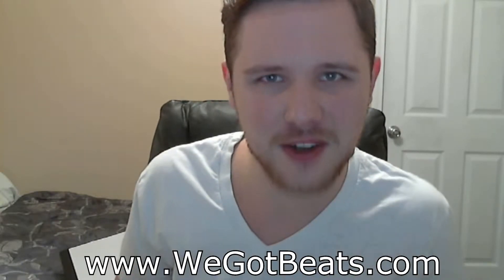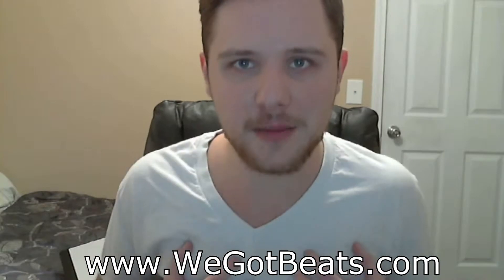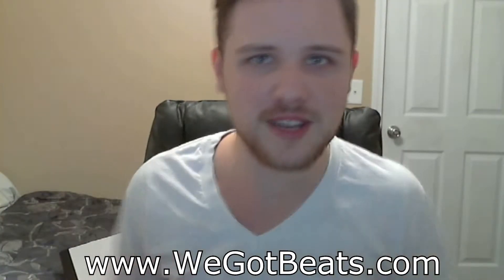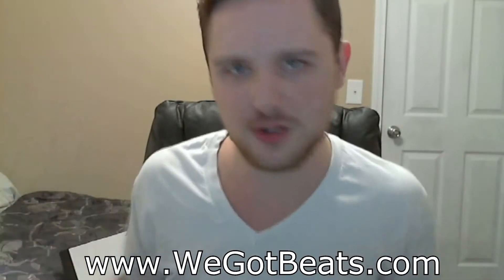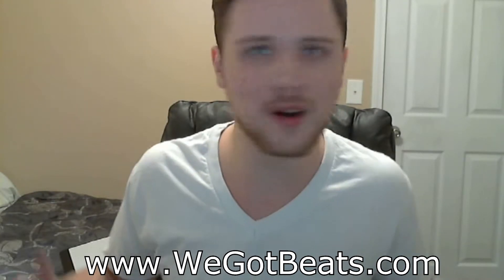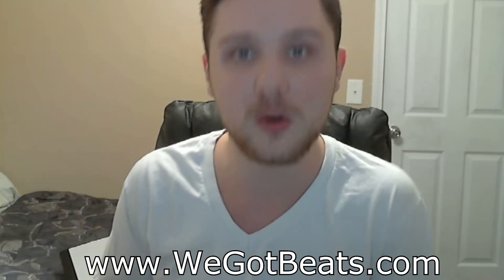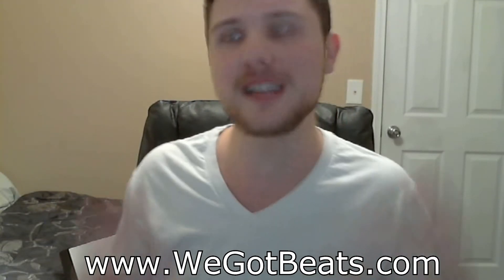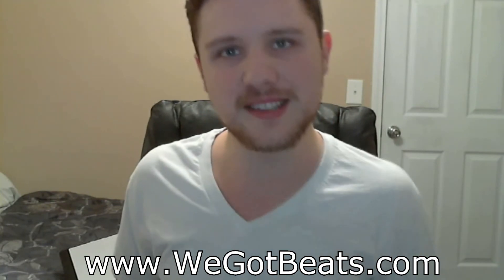7 Steps To A Better Vocal Recording For Rappers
7 Steps To A Better Vocal Recording For Rappers

Step 1: The Right Equipment

If you think your gonna get a professional quality recording from a low-budget setup you are most definitely WRONG! Luckily for you, in recent years professional, or at least hi-quality gear has came down in price. Back in my day we couldn’t get stuff this nice for that cheap.

Pro Tools bundle packages can be found through Google time to time on insane deals. Some include microphones, cables, monitors, ect. for sometimes only $600-$700 (more conservatively – $800-1,000)

You don’t have to use Pro Tools but you will hear the difference from any other DAW you use to recording your vocals. Just do your research on what you want to purchase!

Step 2 : Isolate The Recording

If you are still recording in an open ass room, soundwaves bouncing off everything coming back into the mic, sounding like a straight up ass – STOP!

Instead, move your mic into a properly constructed booth like the one above. I saw some instructions on how to build one a while back if I happen to find the link I will post it underneath.

Limited Funds? Not Enough Space To Build? No Excuses Here!

If you are the above then move your mic into a nearby closet with good acoustics. I used to use an egg crate pillow like the sE Electronics Reflector. So if your limited on funds eggcrate is a good alternative for acoustics in your closet or even by themselves.

Step 3 : Check Your Levels

Make sure before every session you check the levels on the mic and make sure they aren’t too low or too high. Just make it so you don’t have to strain to hear your vocals over the beat when press play after recording. Don’t turn up the gain too much though or may come out muddy, especially if the artist is close to the mic being loud.

Ideally you want to stand at least 6 inches away from the mic for an intense performance. For a more intimate vocal just move 3 or so more inches closer to the mic and test the levels there.

When your levels are just right begin recording.

Step 4 :  EQ

After recording you may want to clean up certain portions of your vocal with EQ. Usually I tend to go with a Parametric EQ so I can scan for frequencies but recently been trying analog-emulator plugins such as Waves VEQ. I suggest you roll off or low shelf the lower frequencies (30-60), maybe boosting mids and high frequencies.

Step 5 : Compression

Usually I start out all my compression settings, including vocals at a 4:1 ratio, and attack and release are in the middle. The ratio is very basic and it's hard to mess up, I may bring down to 2:1 or scale it up to 8:1 depending on the sound I want. Attack and release will probably end up being short but be sure to play around so you can get it the way you hear it sounding. Mixing is not a science, its an art just like rapping and producing

Step 6 : Retakes

Everyone who records have retakes constantly. Don't try to rush through a verse just because "Time Is Money". Think about it for that take to be great you need to get all the words right, flow must be precise, delivery at all times on point. This can be a lot to juggle so if you find yourself having too much trouble you need to go to Step 7.

Practice always makes perfect! I tell artists I work with that I expect them to come to the lab prepared if we are doing a recording session. That means you know all your words without aid and know exactly how your going to say each exact syllable. That ensures that hourly rates aren't being wasted and that people get the most done in the lab when they come through to record.